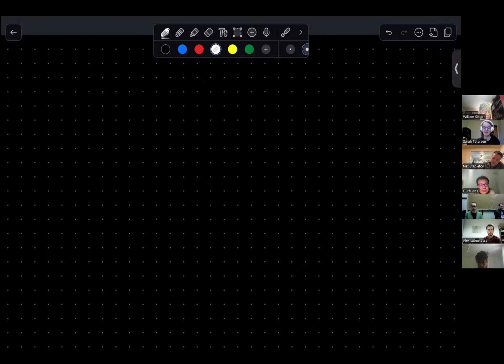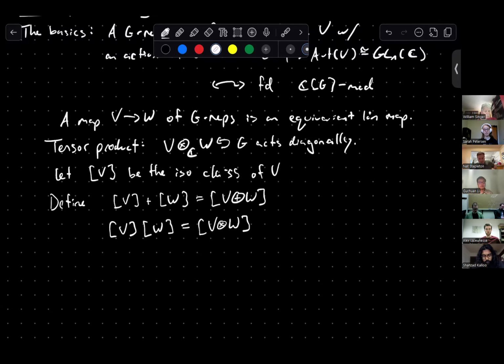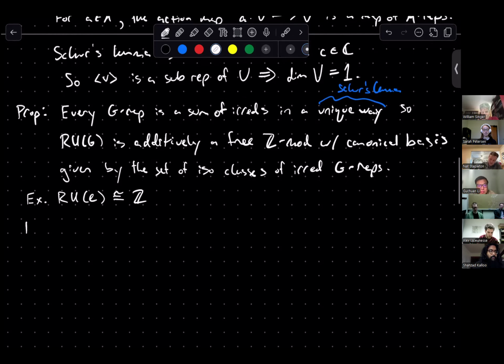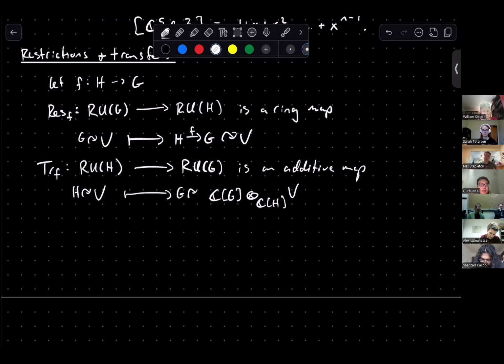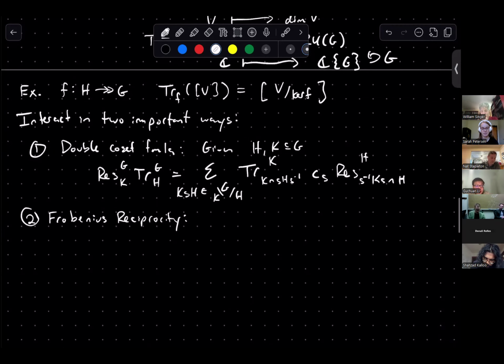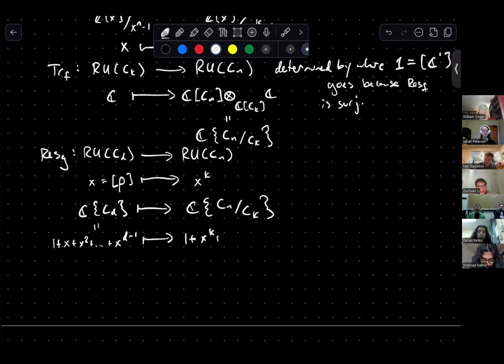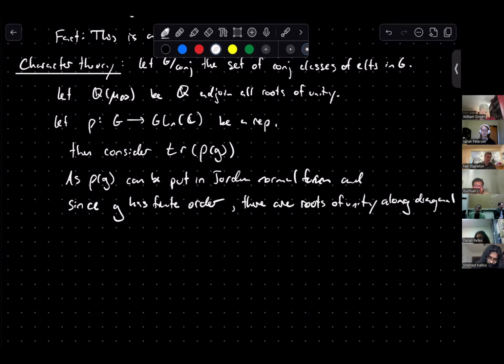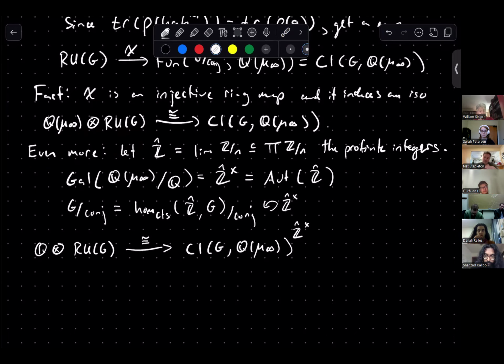eCHT Minicourse part 1, Nathaniel Stapleton, 20 May 2025